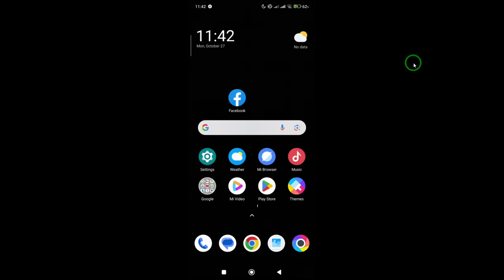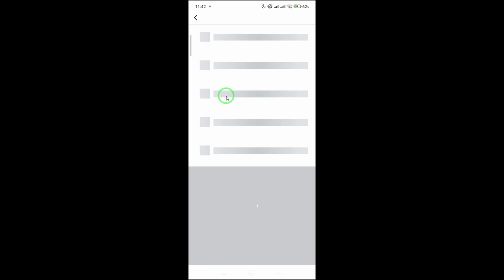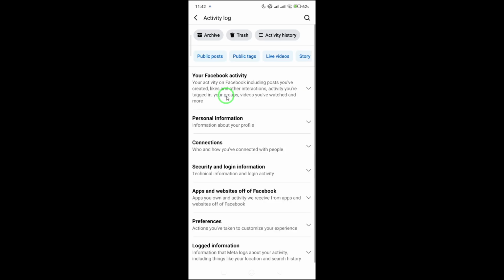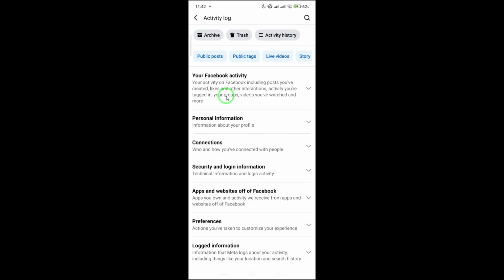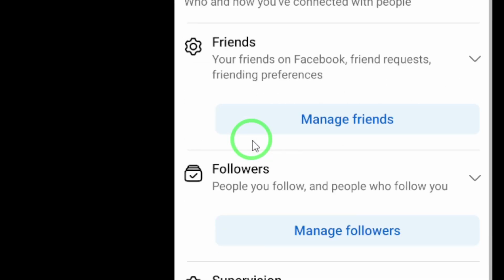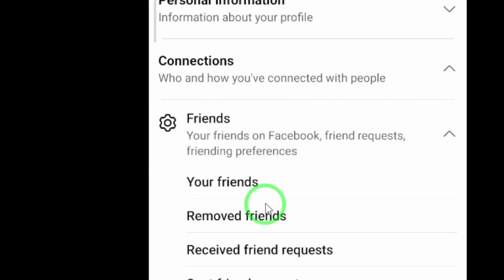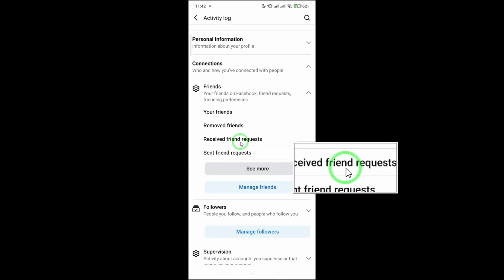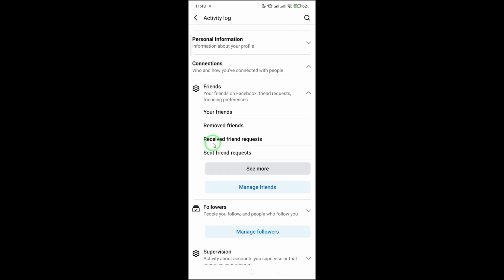How To View Received Friend Requests On Facebook (Updated)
Learn how to view received friend requests on Facebook with this quick and updated step-by-step guide. This video will help you easily find all the pending friend requests sent to you, right from your Facebook app.

1. Open Facebook app

2. Tap on your profile picture in the top left

3. Tap on the three dots and tap Activity log

4. Under Connections tap on arrow & tap on Received friend request

Follow these simple steps to manage your connections and never miss a friend request again!-

Chapters:
00:00 Intro
00:12 Soultion
01:05 Outro